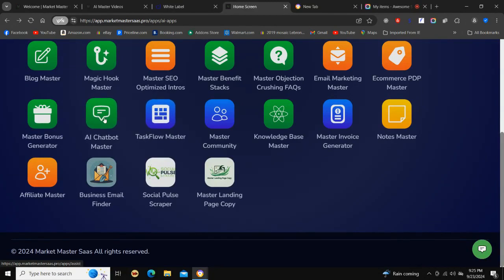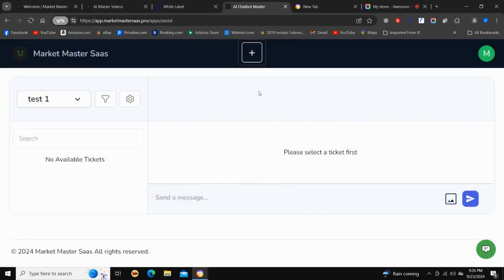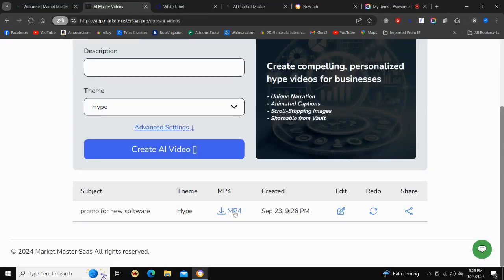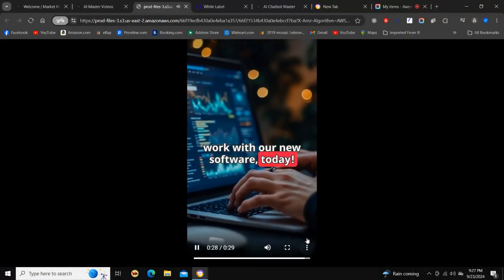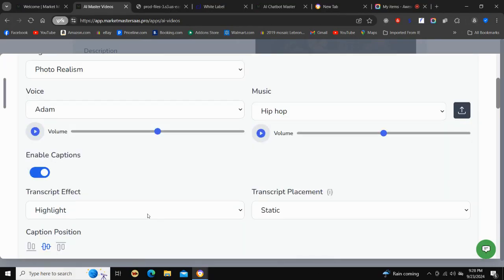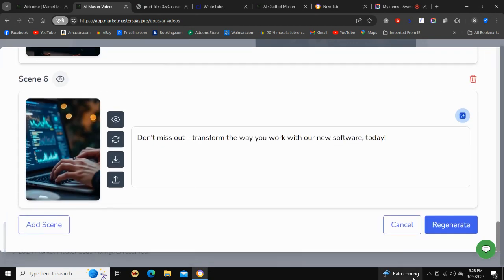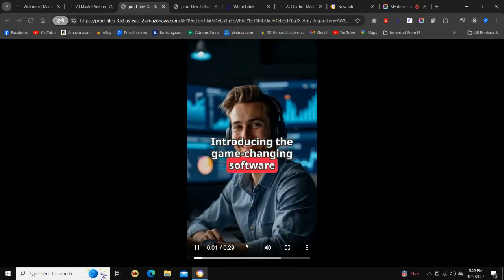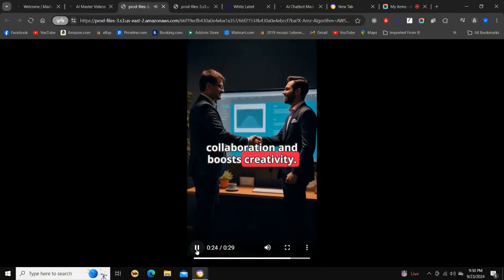How to make videos using Market Masters AI Master Video Creator!